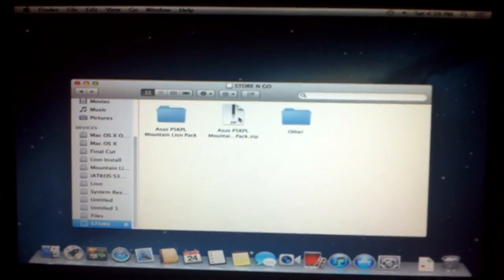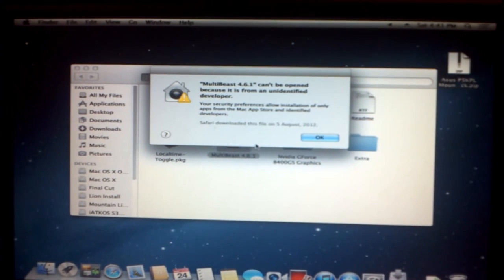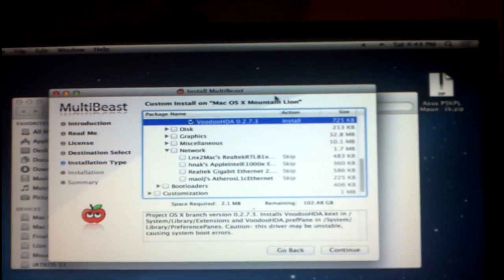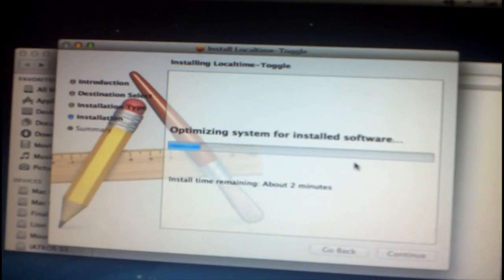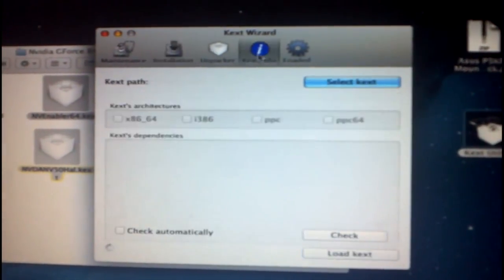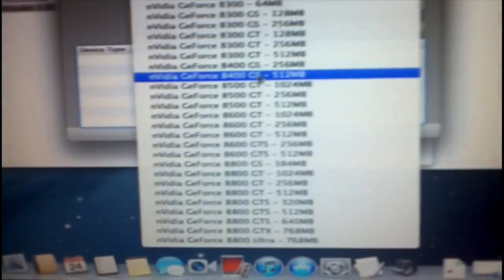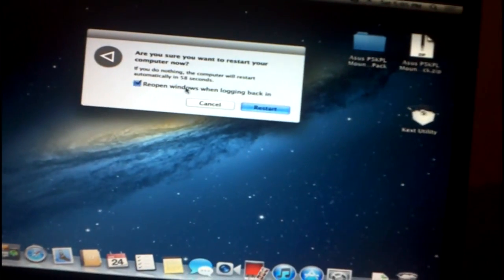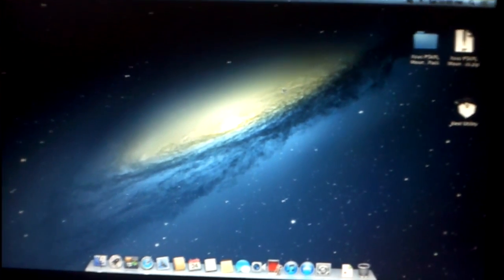Mountain Lion on Your PC: Fixing Broken Kexts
Once you have Mountain Lion installed, you will notice that its functionality is reduced and that you can't enter the system without the nv_disable=1 boot flag. In this post, we will fix your Mountain Lion installation by first, installing a bootlader so you won't need the install USB, we will then fix the audio, followed by the internet, and finally the graphics. Once all these fixes are applied, you can restart your hackintosh and enjoy its new features without any hassles.

For more information and the download link to the Mountain Lion pack which contains the files used in this video: